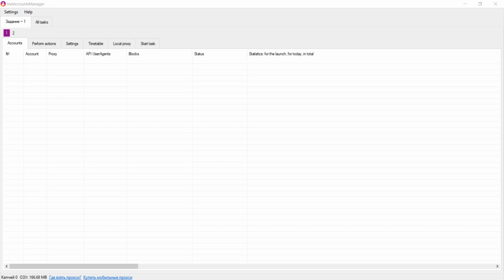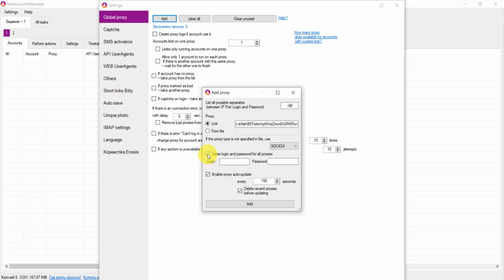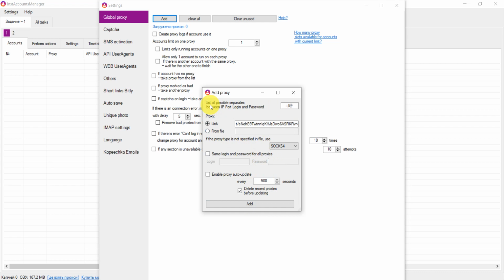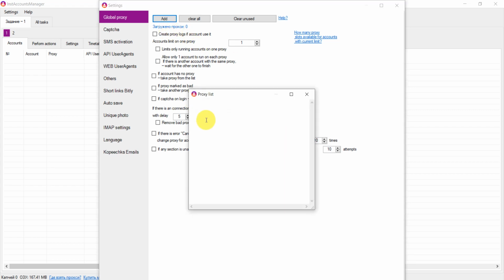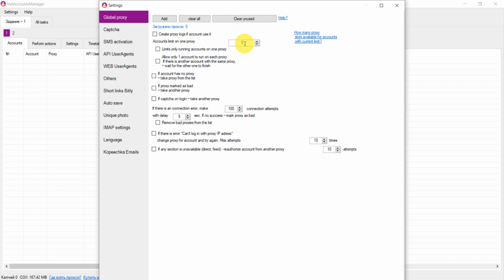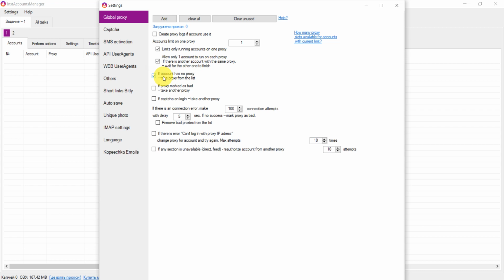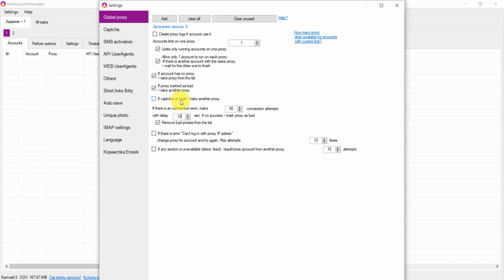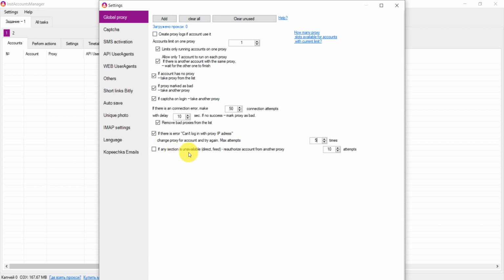Global proxy tab [ENG] | InstAccountsManager | Perfect.Studio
Video overview of the functionality of the InstAccountsManager program - Global proxy tab